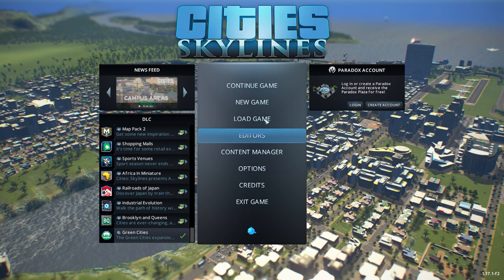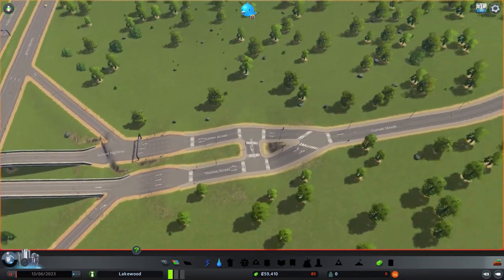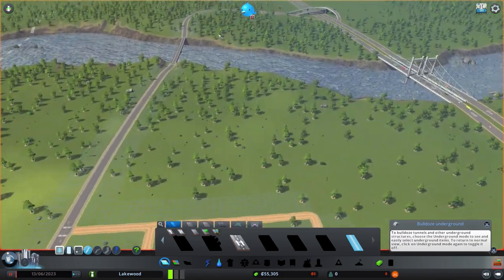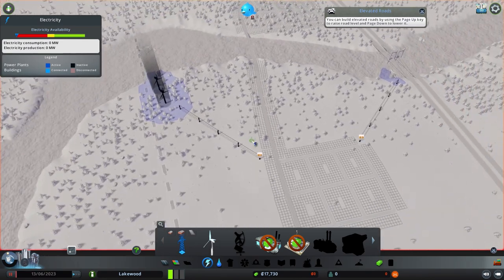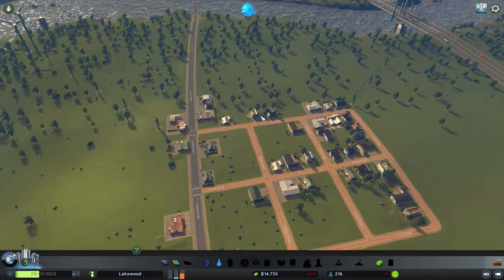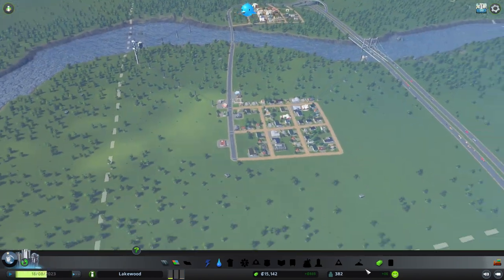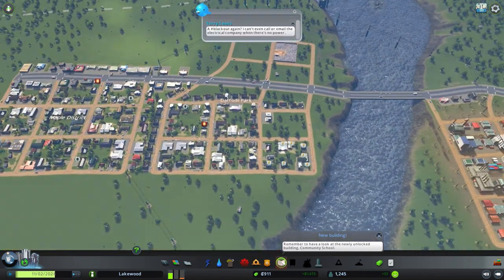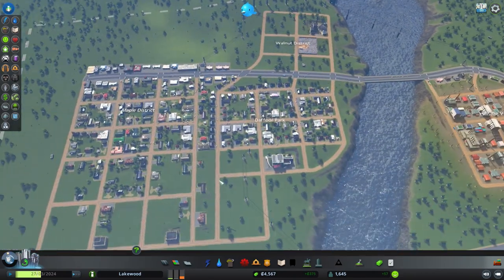Making The WORST City In City Skylines!!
Today we attempted to make a city on City Skylines, I haven't played the game on the channel and since they announce the second city Skylines, I thought it was a good time to start playing it.

Time Stamps!